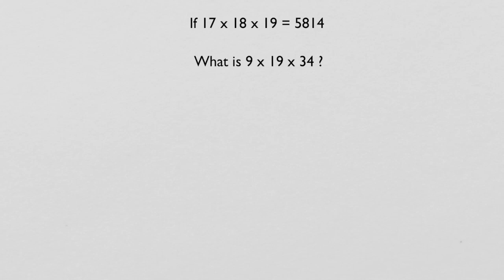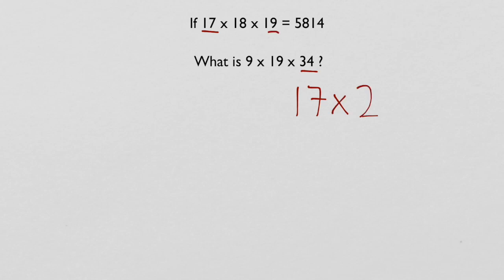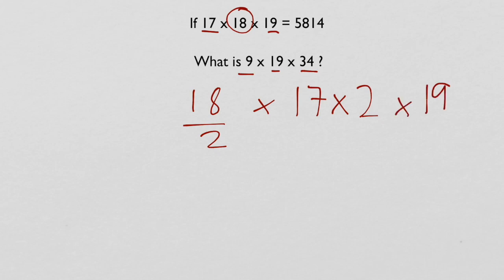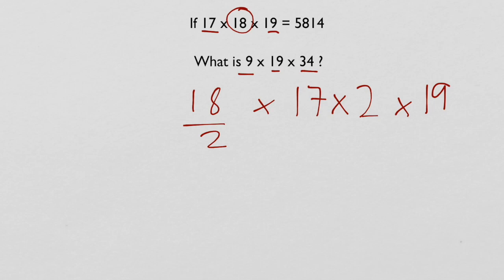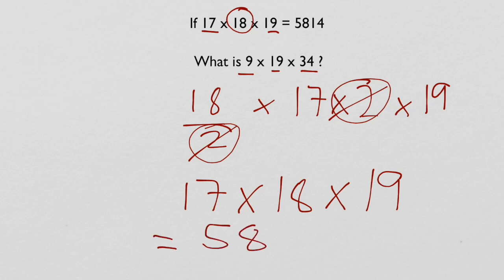Multiplication 2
This video is about Mult2